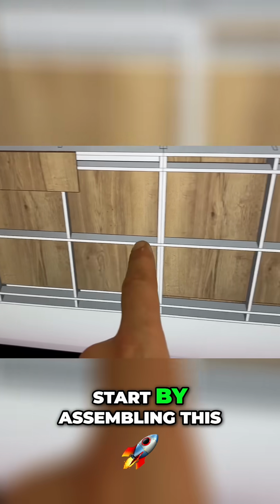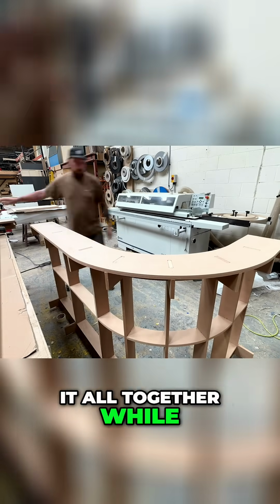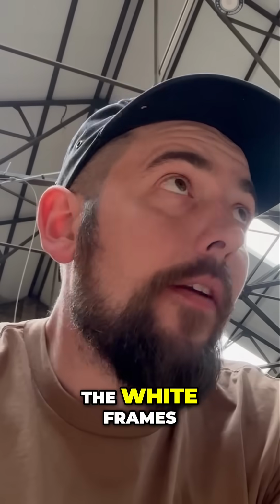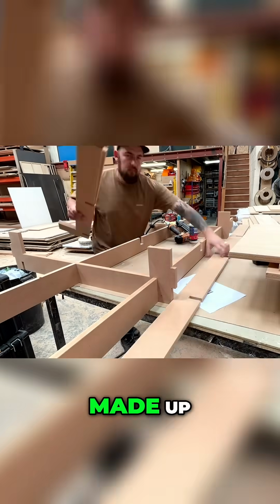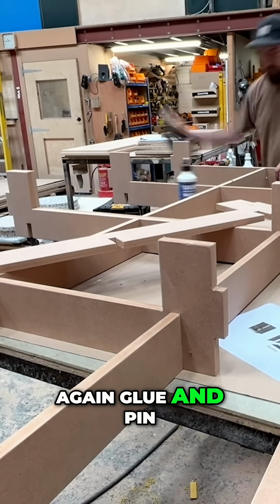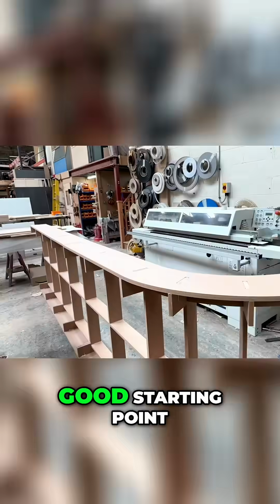Bar Build. Part 1. Building an Internal Framework: Step-by-Step Guide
We're constructing an internal framework as a base for our project. We'll attach the pieces with glue and pins, ensuring a strong, lasting structure. Discover how we made it work, even with limited space!